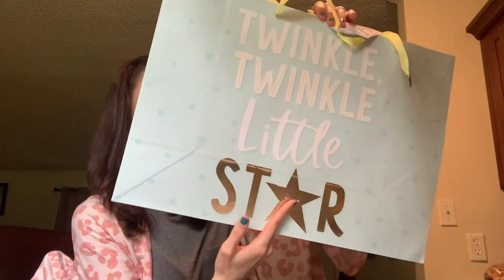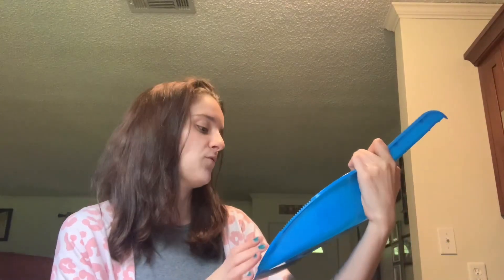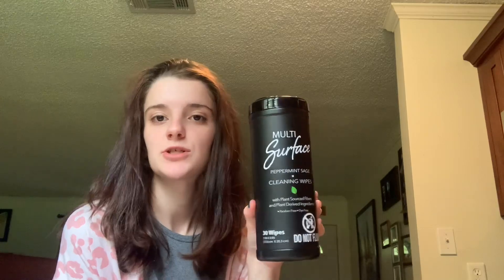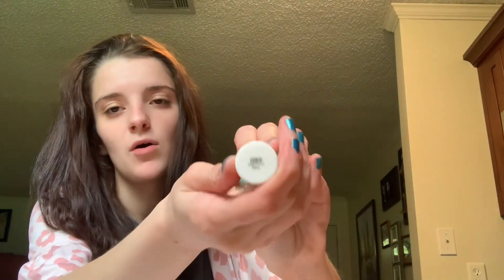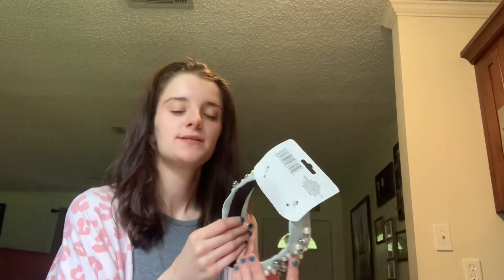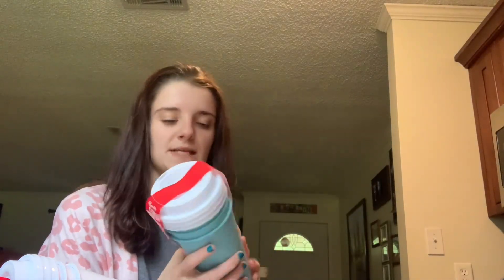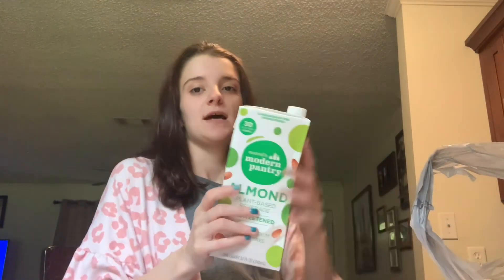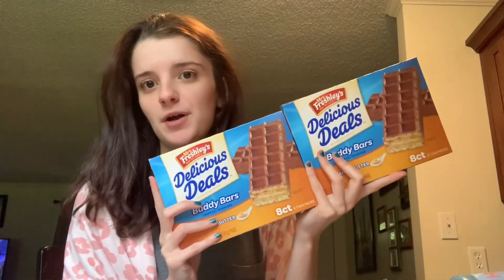Dollar Tree Haul